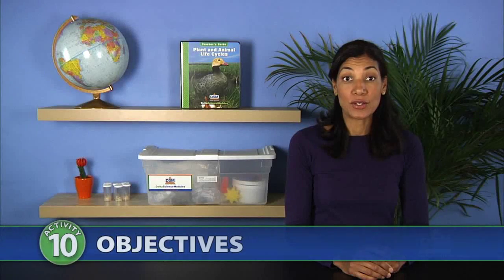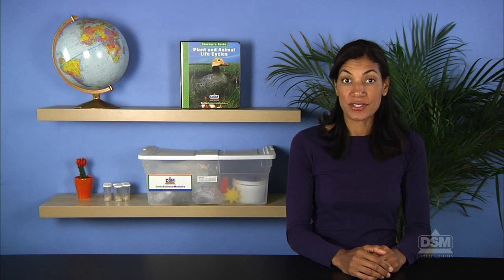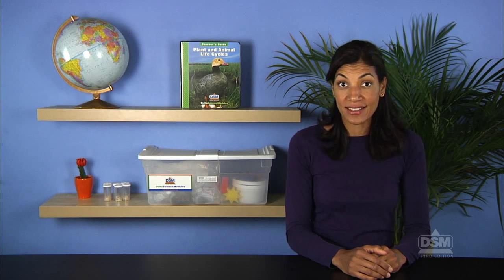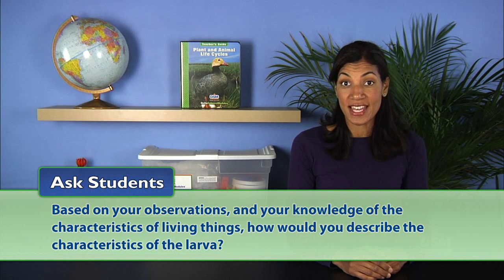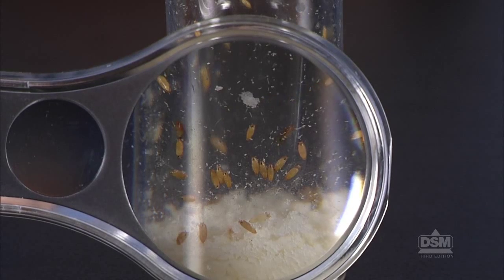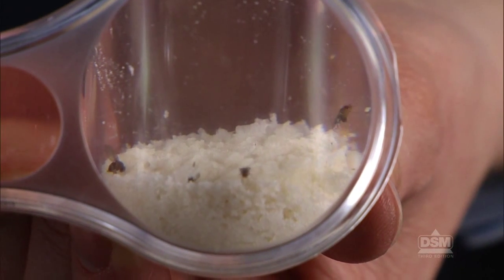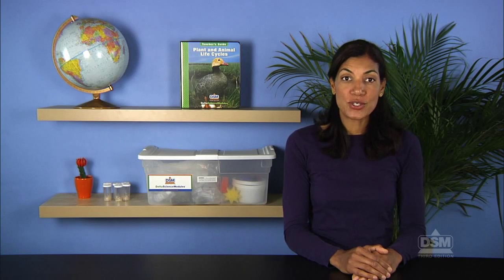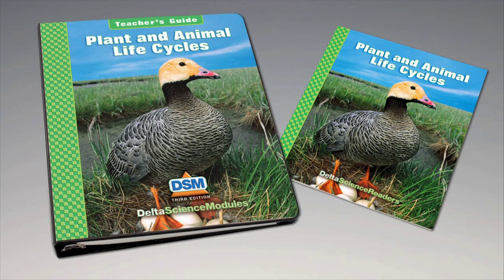Plant and Animal Life Cycles - Activity 10: Fruit Fly Life Cycle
Students conclude the study of the fruit fly. Based on their observations, students create a classroom Fruit Fly Life Cycle chart, showing the egg, larval, pupal, and adult stages as a repeating circle from generation to generation.